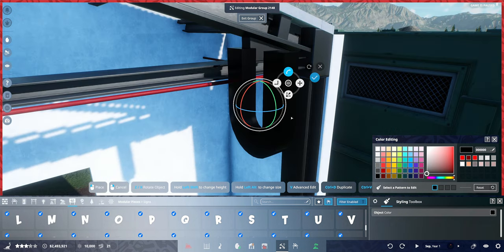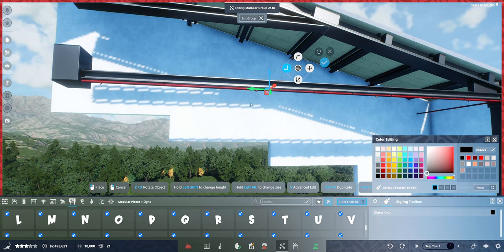Prehistoric Kingdom - Warehouse Facility [4K]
Renovated Abandoned Warehouse in Prehistoric Kingdom [4K] Its by far my most detailed build yet in Prehistoric Kingdom.

What good is an abandoned warehouse? Well, a lot of hard work and time it can be anything... So I made it into a giant warehouse research facility. and of course in Prehistoric Kingdom :)

Enjoy as always :)